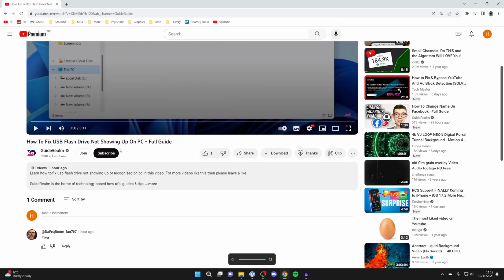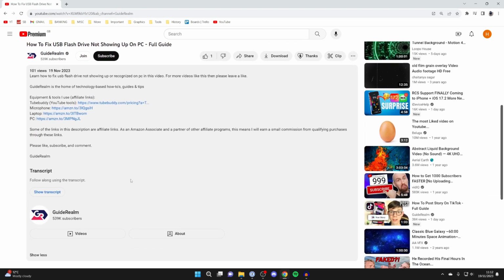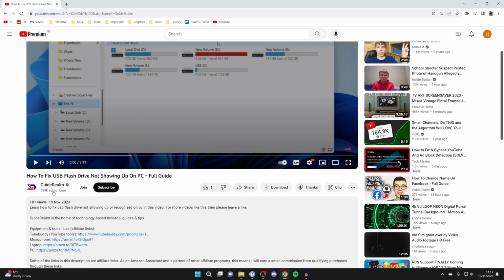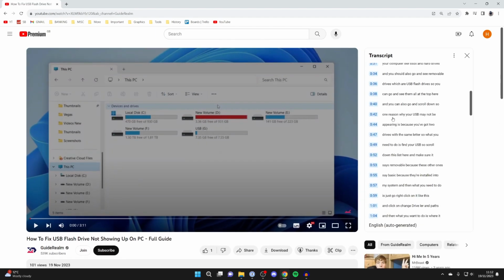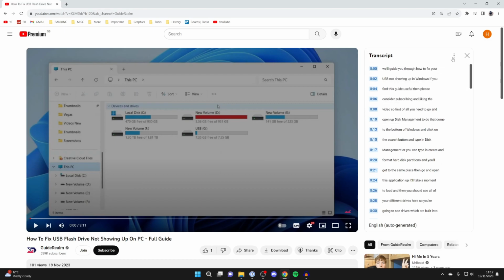How To Get Transcript From YouTube Video (Updated) - Full Guide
Learn how to get transcript from youtube video in this video.

GuideRealm